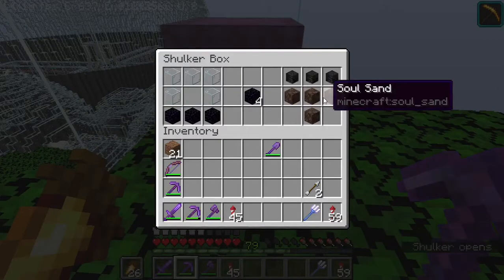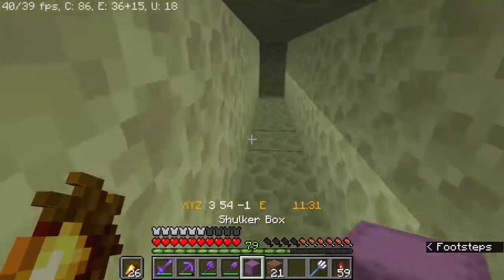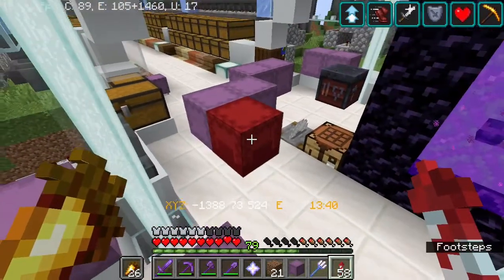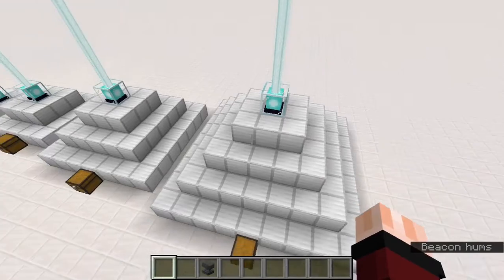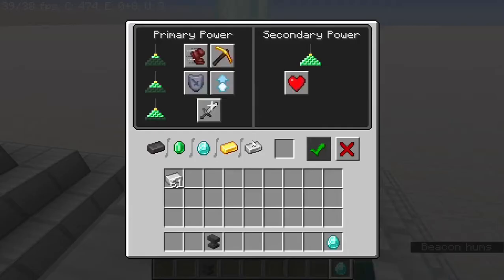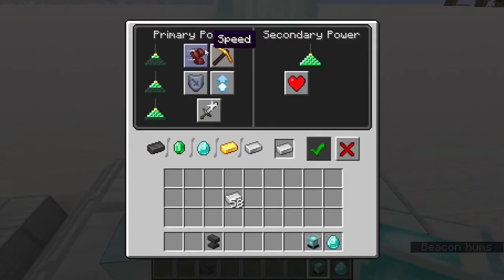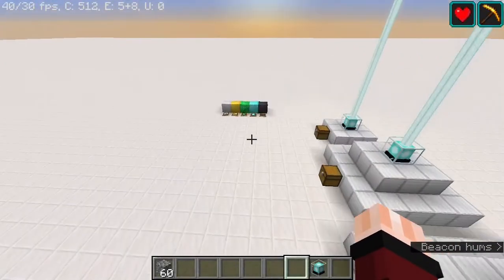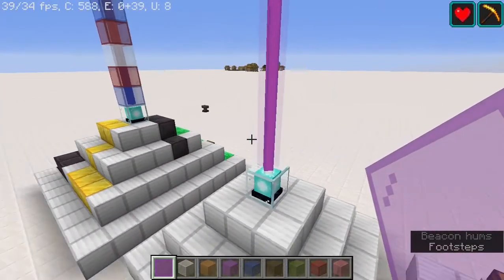All About Beacons! (Minecraft Basics episode 3)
In this video I explain how beacons work, how to get a beacon the easy way, and what you can do with it.